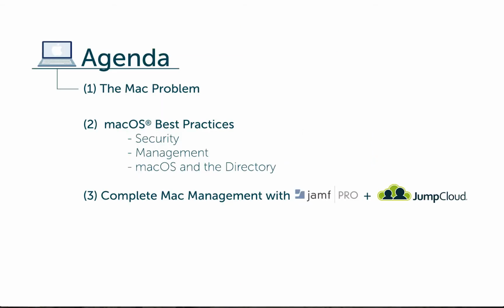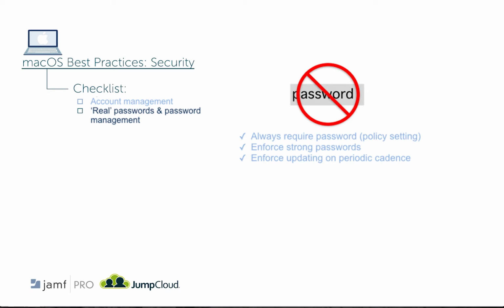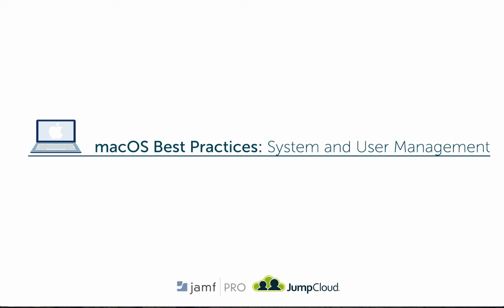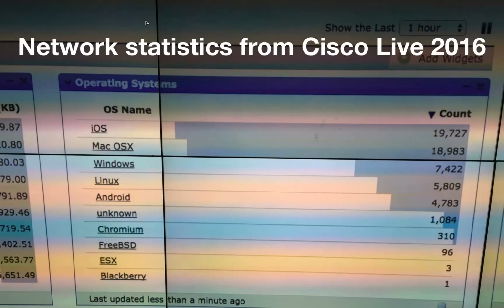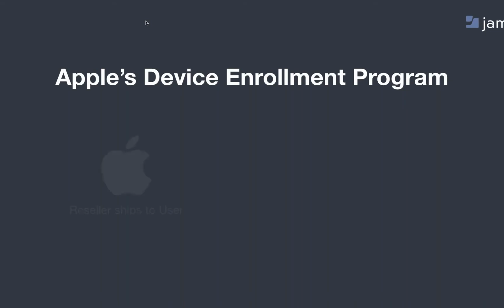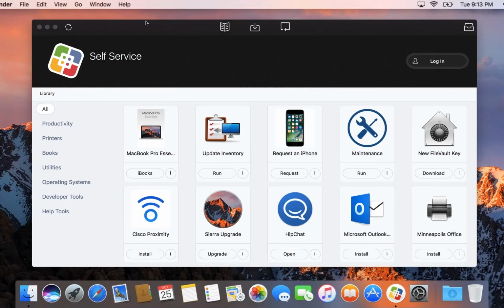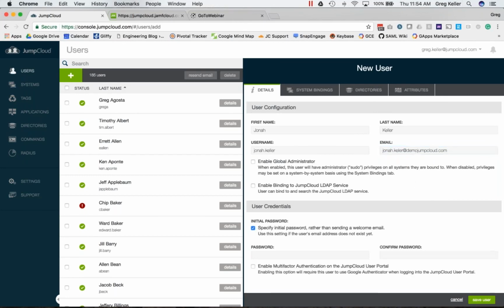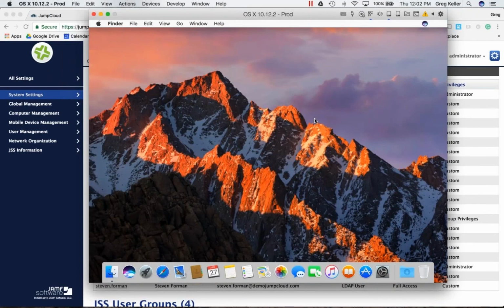Managing Macs in the Cloud-forward Enterprise | Jamf & JumpCloud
What you'll learn:
-- Master Mac management, from apps to events, MFA and more
-- Using Jamf Pro for enterprise deployment
-- How to avoid Mac security pitfalls
-- See Jamf and JumpCloud software in action

Jamf Pro (formerly Casper Suite) has your Macs covered – from initial deployment to provisioning and software management. But identity and security are also mission critical. Your workforce needs secure access to their systems and all their other resources, including web-based applications and wireless networks. JumpCloud’s Directory-as-a-Service® makes this simple, with no on-premise Directory servers required.

Together, Jamf and JumpCloud provide the single most comprehensive solution for Mac administrators. Deploy, secure, and manage macOS endpoints – all with beefed up security (with multi-factor authentication), event logging, LDAP functionality, remote domain binding, and more.

Watch and listen as Greg Keller, Chief Product Officer at JumpCloud, and Jonah Klevesahl, Enterprise Alliance Manager at Jamf, demonstrate how you can finally achieve complete Mac management.